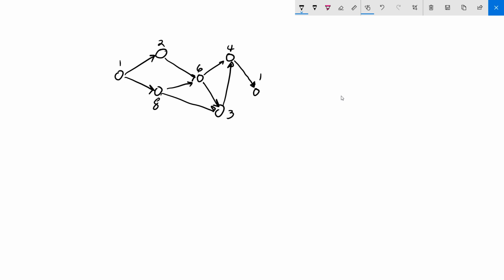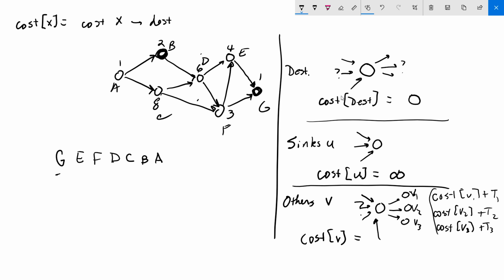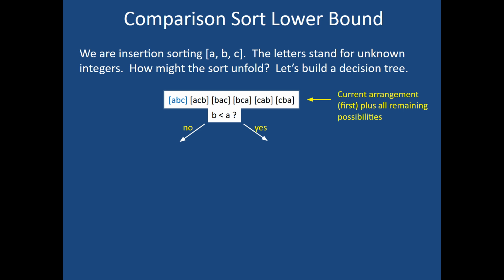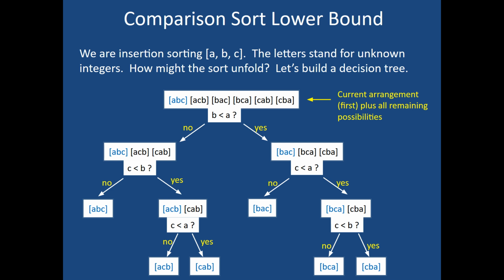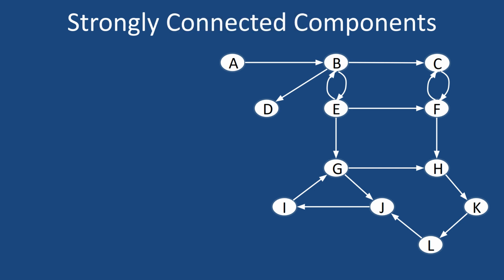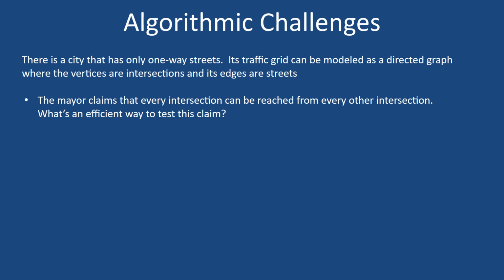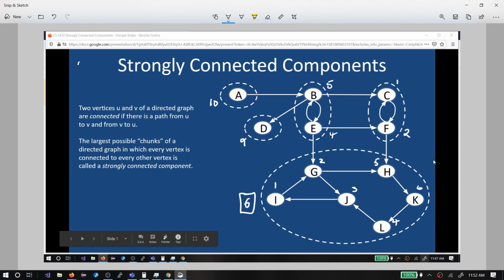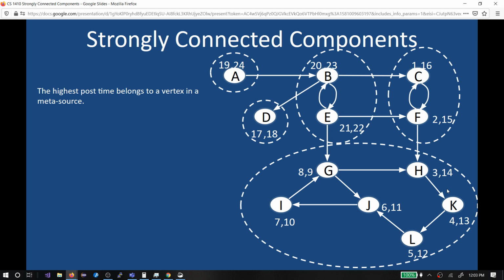CS 4150 - Spring 2020 - Lecture 10